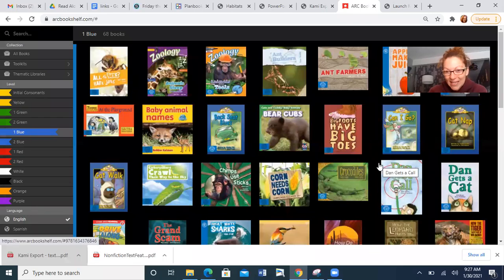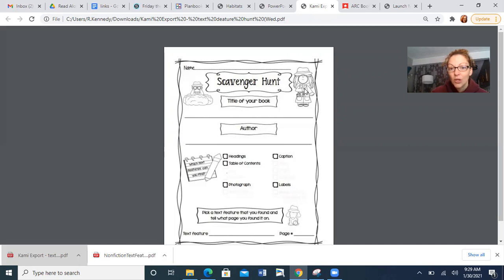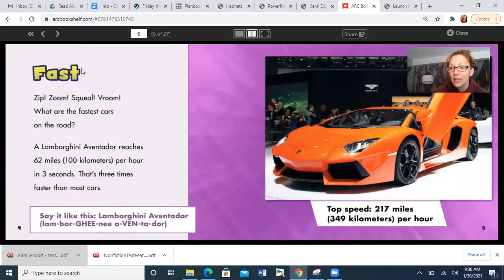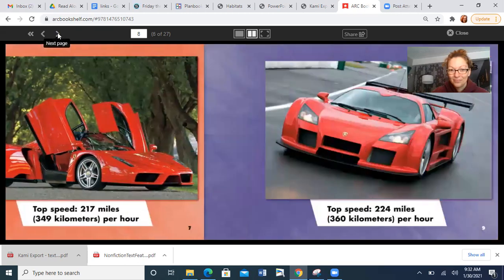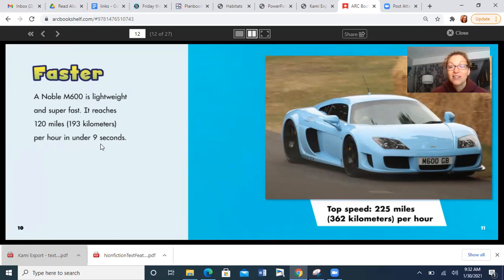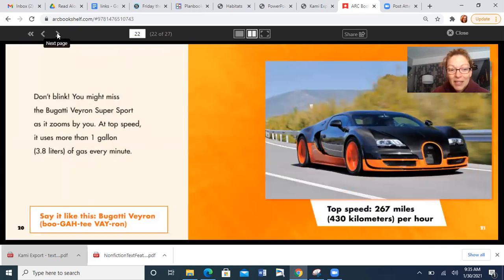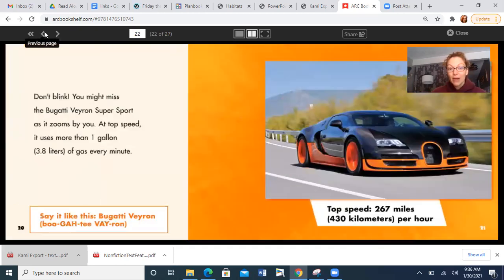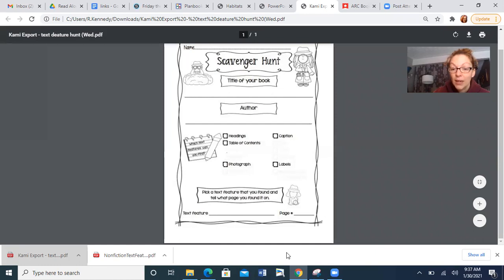Nonfiction Text Features Treasure Hunt!